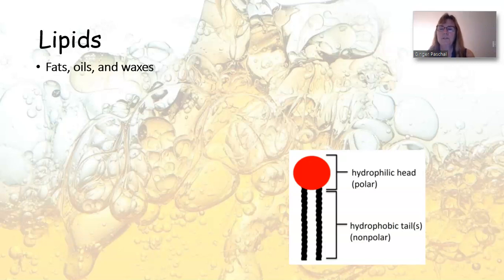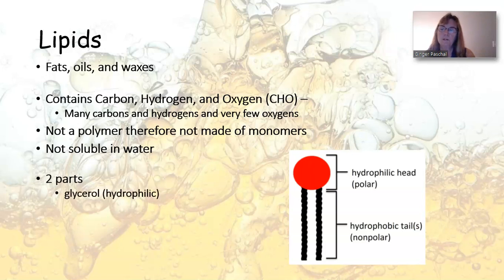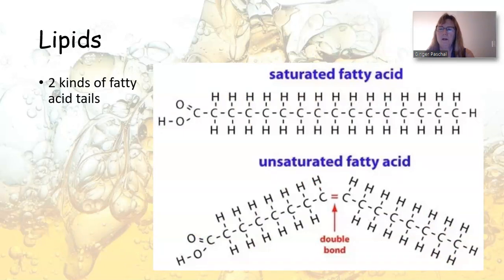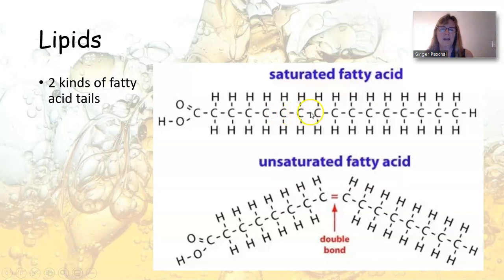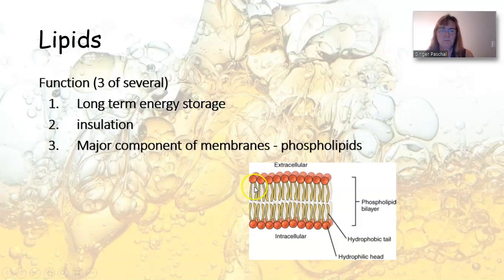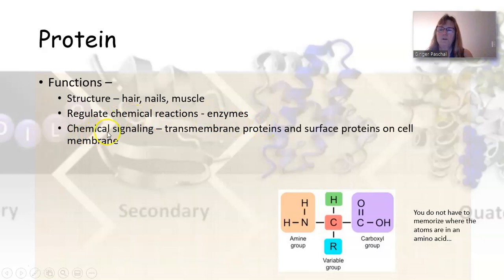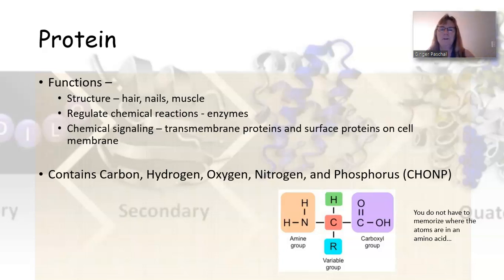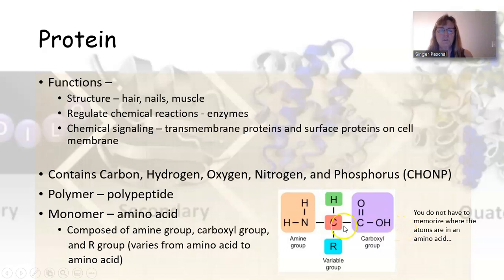MiniLecture on Lipids and Proteins